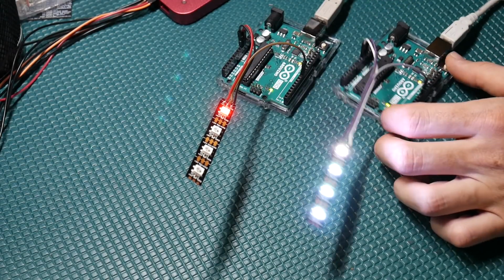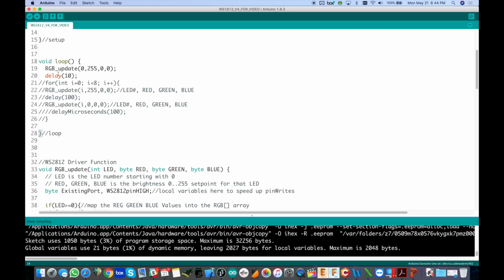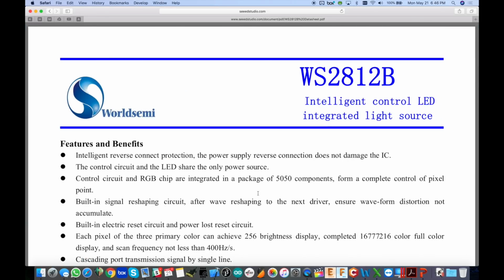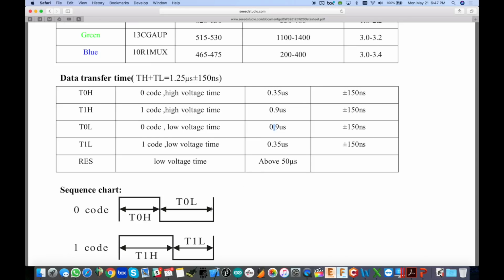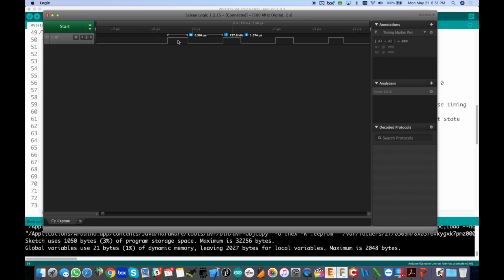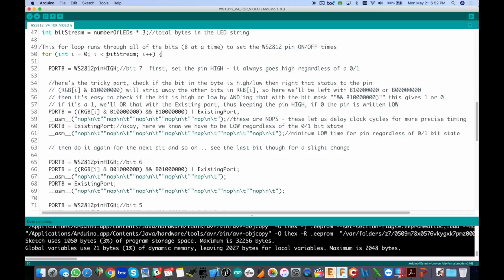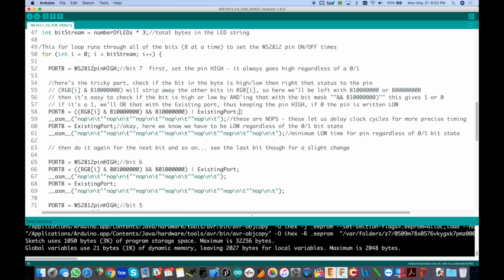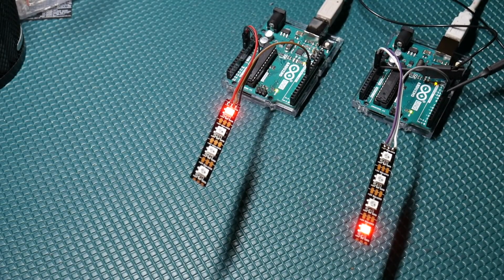Updating Arduino Broke my Code!! FAIL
That was when v1.67 was out, but for some reason on 1.8.x, it no longer works.  No worries though, just a simple fix to the for loop in there to speed things back up to how they were... strange though, huh?  Maybe a computer science guy can tell me why this broke in the first place.  I tried running a diff on some of the core files, but nothing stood out to me.  Kind of cool that you can speed up for loops by counting down to zero, so at least I found that out through this troubleshooting effort.